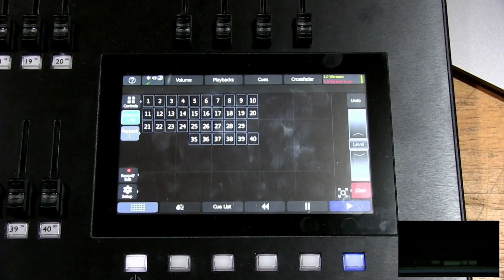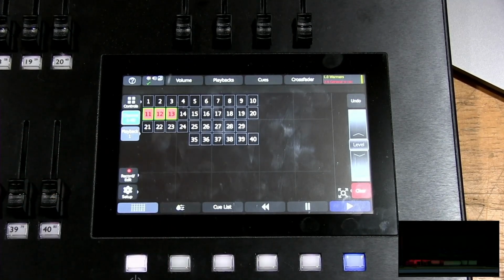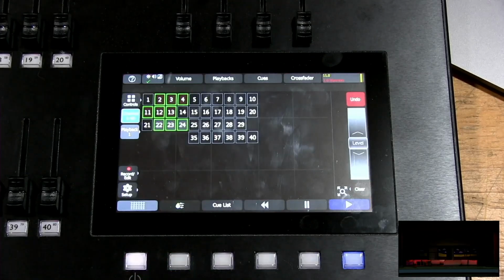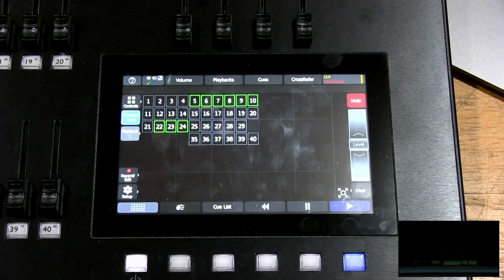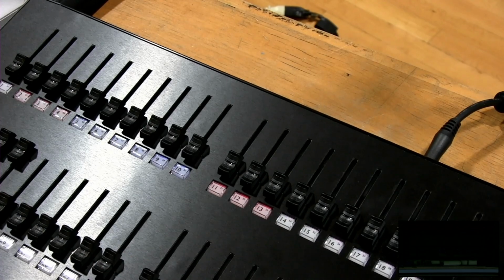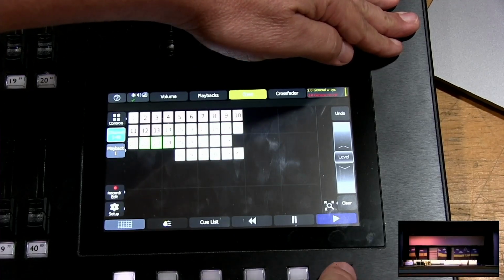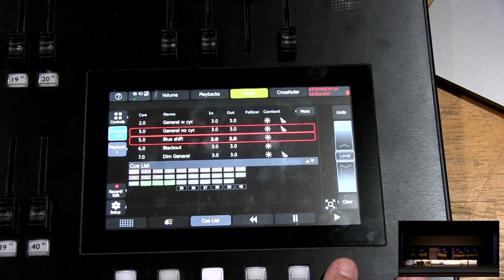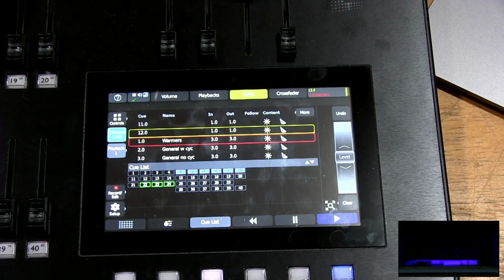Creating and Saving Cues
This video series is aimed at helping our middle school teachers and students learn to use their new lighting equipment installed in 2022 & 2023.  This is meant to be basic, introductory training for our students and staff.  For more detailed tutorials, please refer to the ETC training videos